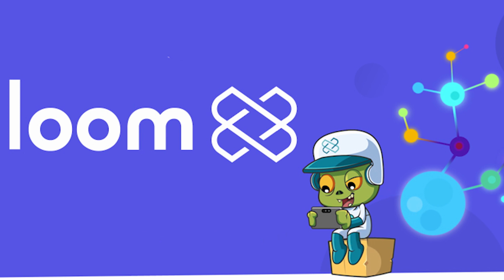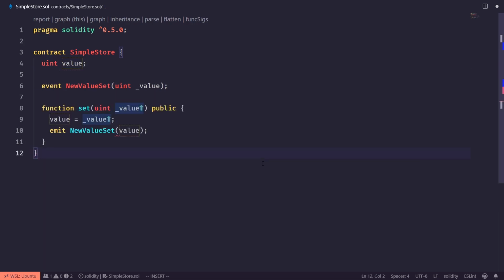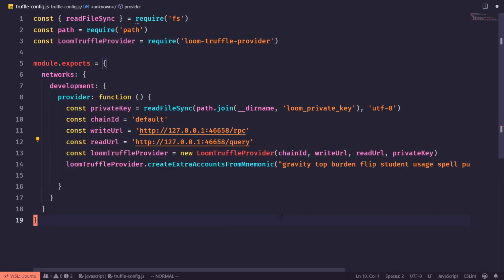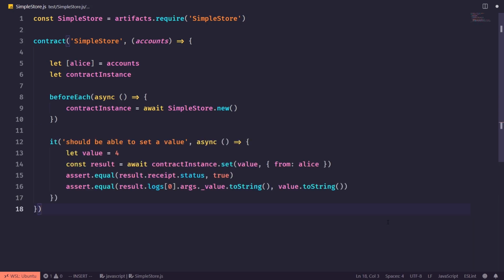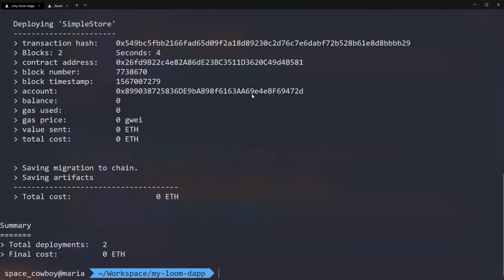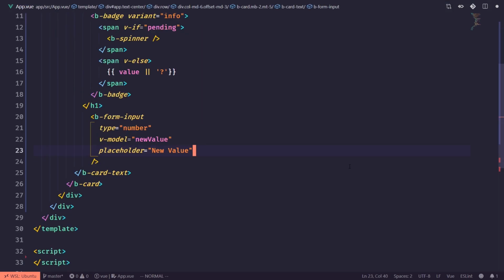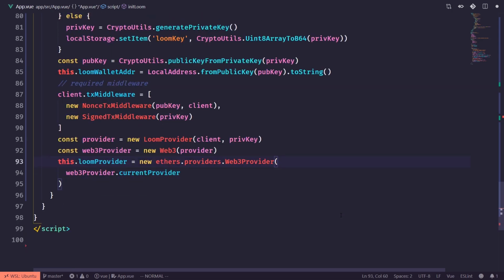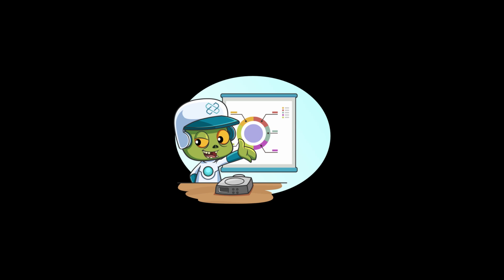Create and Deploy Contracts to Loom Network Testnet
In this video I show you how to create a simple smart contract, test it locally and then deploy it to the Loom Network testnet. We also create a basic UI for good measure.